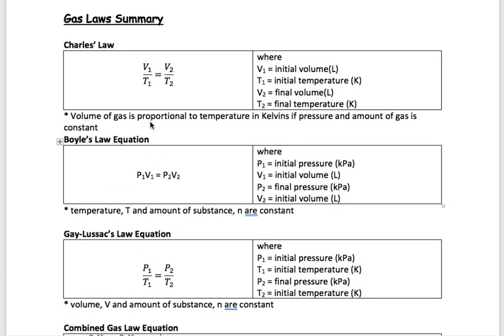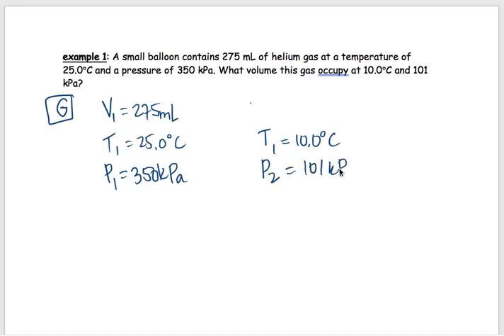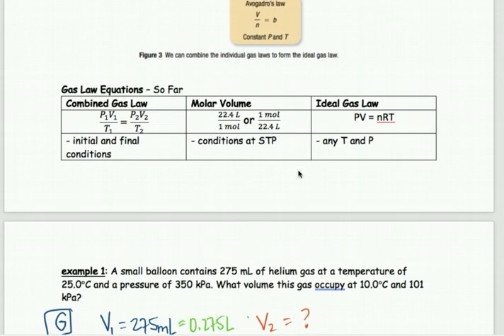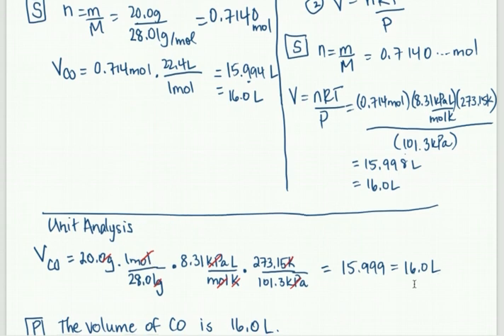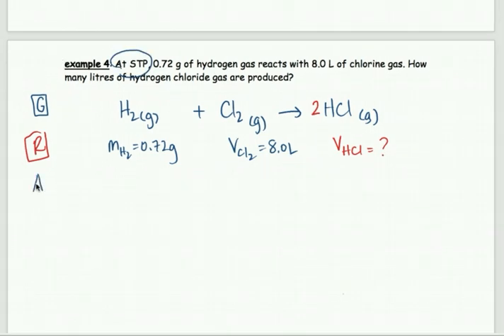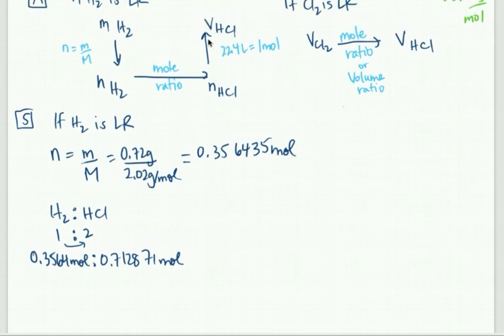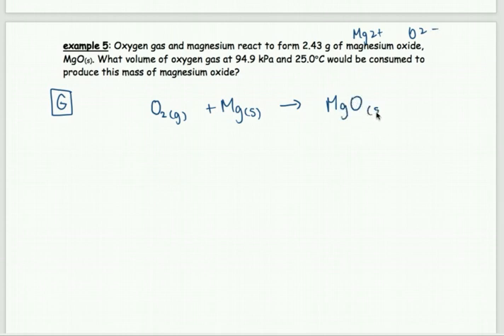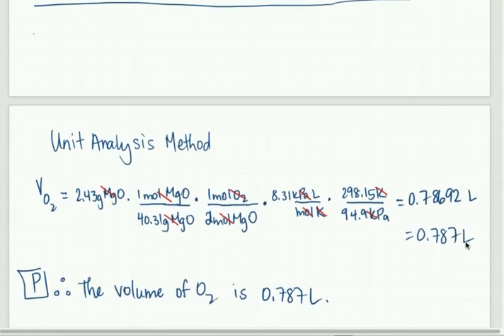All Gas Laws Video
Analyzing gas problems and determining which gas law equation to apply.